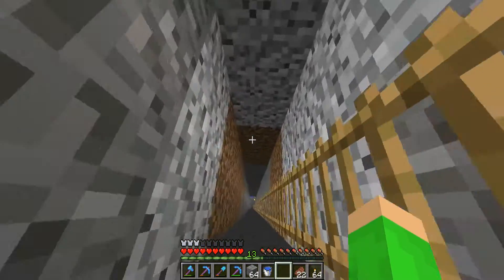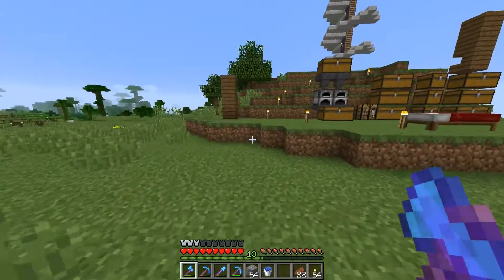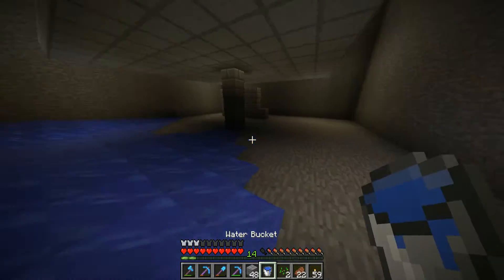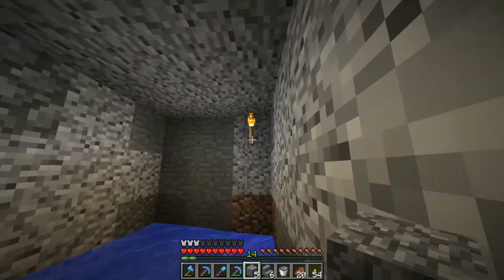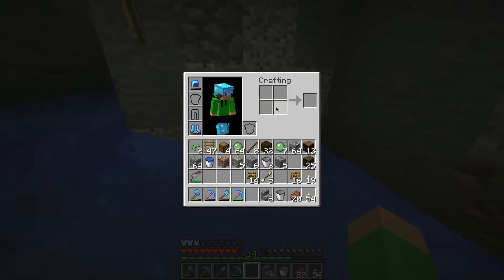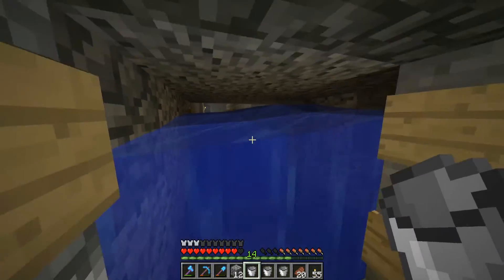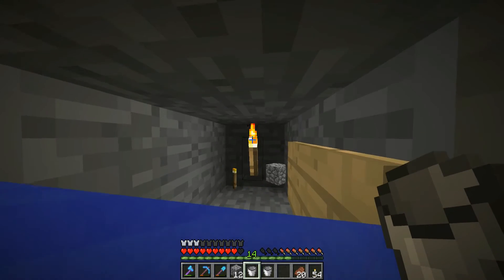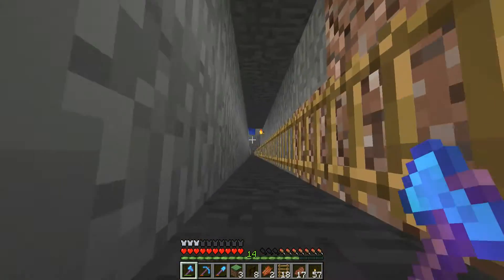1.9 Slime Farm Part 2 - Skillz Buildz | Single Player Vanilla Survival Minecraft 1.9 :: Episode 46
Today we build a slime killer that reduces any big slime to little slimes.